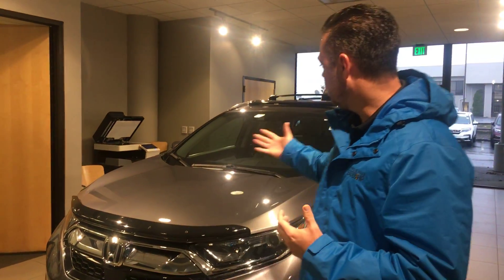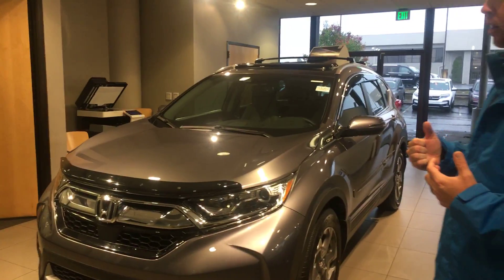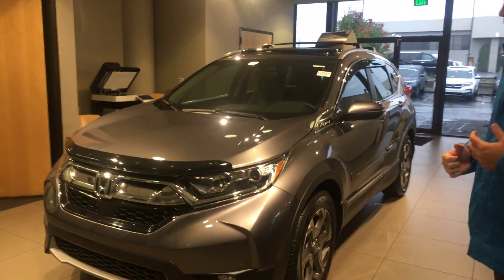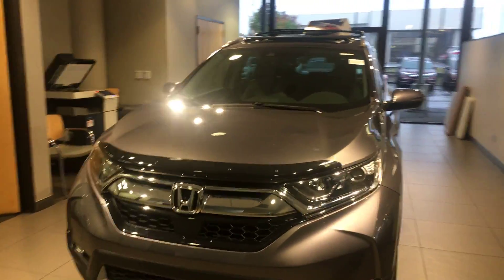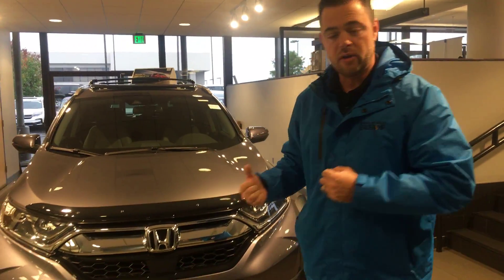2018 HONDA CR-V FOR ZAHID FROM CHRIS GRIMSLEY AT TAMERON HONDA